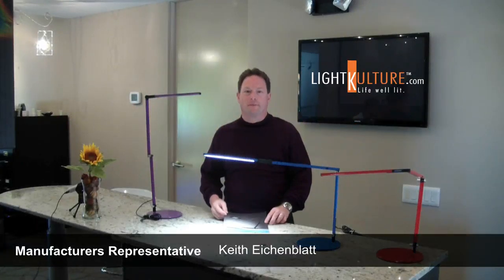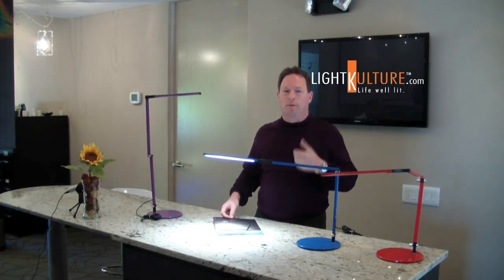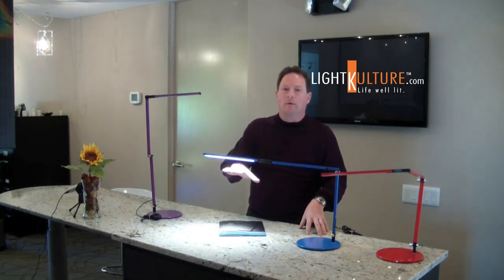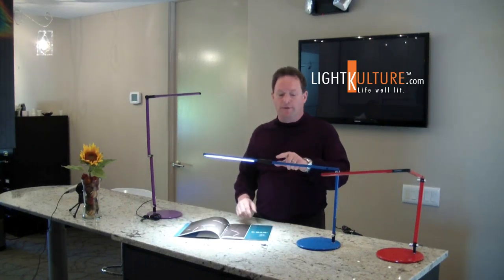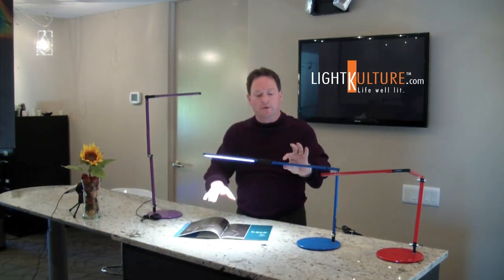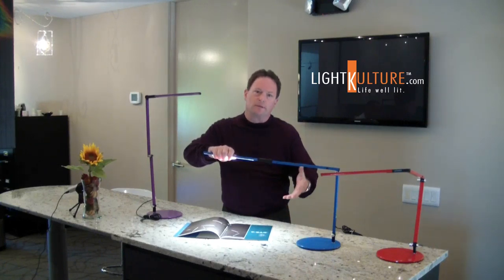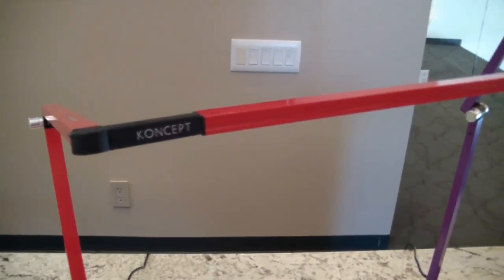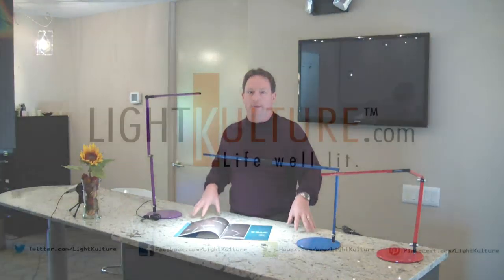Koncept Z-Bar Mini LED Desk Light Product Demonstration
Koncept Lighting rep Keith Eichenblatt reviews the Koncept Z-Bar Mini LED Desk/Table Light.

Featured in Oprah Magazine the Koncept Lighting Z-Bar Mini Gen 3 LED Desk Lamp features a touch strip to control brightness and power and is available in eight colors.